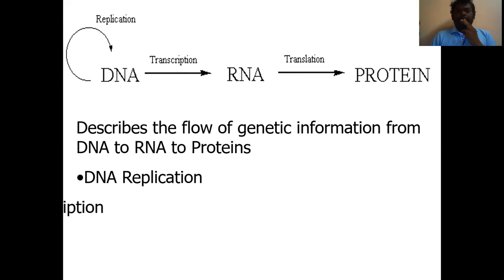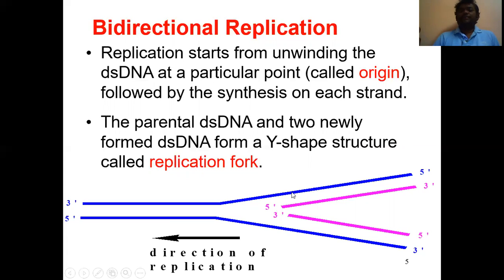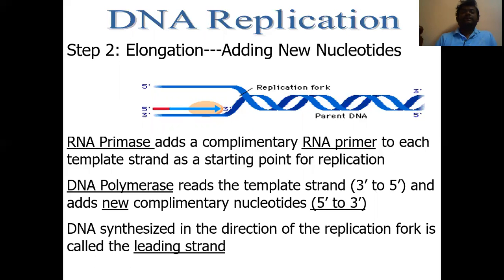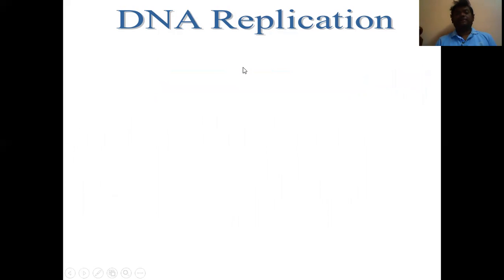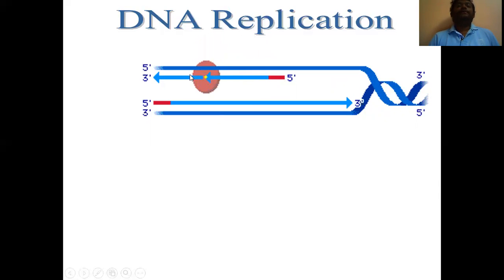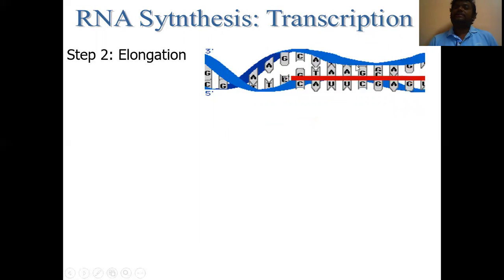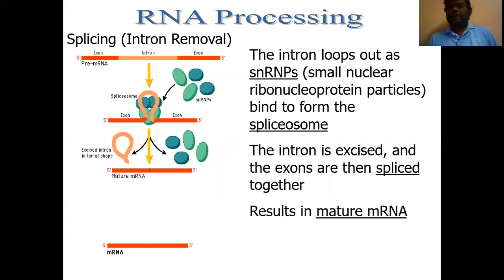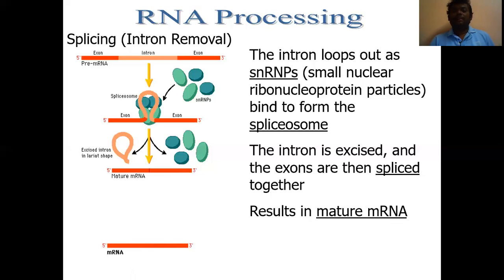DNA replication & RNA transcription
ICT PEDAGOGY LEARNING FOR DNA REPLICATION& TRANSCRIPTION